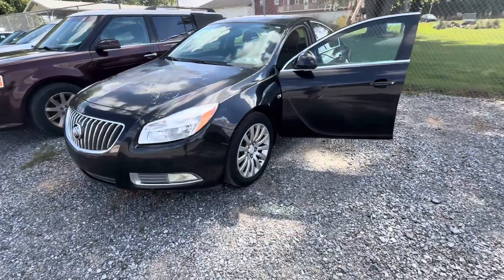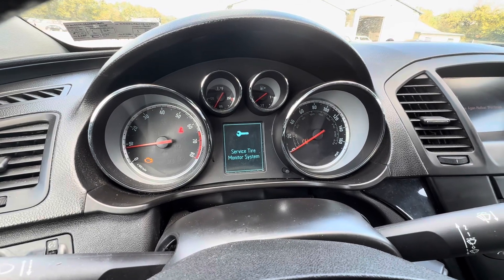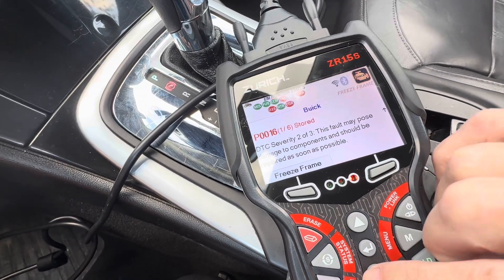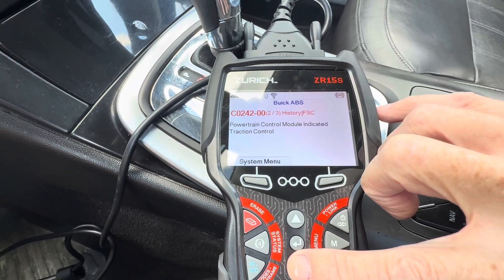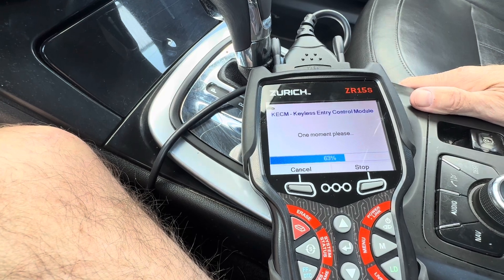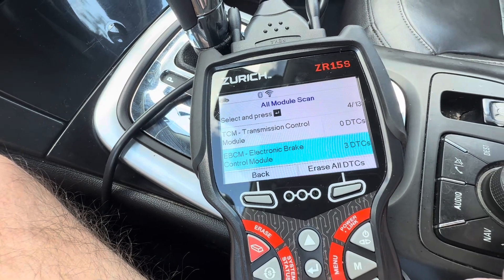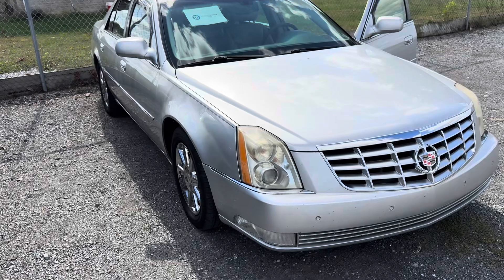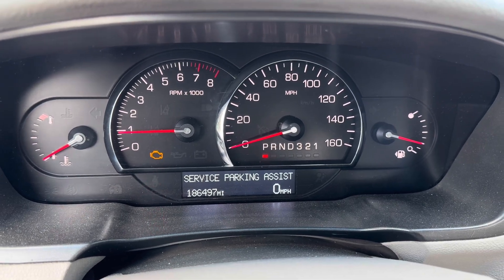The Zurich ZR15s Code Reader Helps Me To Diagnose And Troubleshoot Check Engine Lights At Auction!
The Zurich ZR15s Code Reader Helps Me To Diagnose And Troubleshoot Check Engine Lights At Auction!. Today, we walk through a public auto auction and troubleshoot all cars with check engine lights. The ZR15s OBD2 Code Reader by ZURICH® is your ultimate solution for Check Engine Light on virtually all domestic and foreign (OBD2 Compatible) vehicles. It provides comprehensive information on a 3.5 in. color screen plus SMOG emission readiness indicators for quick result review. In addition, ZR15s also supports graphing up-to 4 Parameters Identifications (PIDs) on the screen with Record/Playback feature and has built-in database for driving cycle procedure. It is not just a conventional OBD2 code reader, ZR15s makes it easy to perform quick service resets, including ABS light reset, SRS light reset, battery initialization/reset, steering angle reset, and electronic parking brake reset. Plus, ZR15s can search and check trouble codes stored in all available modules equipped on the vehicle, along with the most likely repair solution drawn from the vehicle manufacturers’ real-time filed database. ZR15s comes with 6 ft. OBD2 cable with built-in LED light and carrying pouch.

Zurich Zr15s is sold locally at Harbor Freight!

Perform bi-directional testing on engine and antilock brake systems (ABS)
Works with 1996 and newer (OBD2 compatible) vehicles, including passenger cars, light duty trucks, minivans, SUVs and hybrids
Repair Solutions 2 pairs the ZR15s OBD2 Code Reader with a smart device to provide verified fixes from ASE Master Technicians
3.5 in. color screen with 20 data points, including Code Severity, Diagnostic Trouble Codes (DTCs) and definition
Emission Readiness Advisor
Read Freeze Frame information
Built-in Drive Cycle Procedure
Read and Clear Engine Codes/Light
Read, record, and playback live data
Graph up-to 4 Parameter Identifications (PIDS) on screen